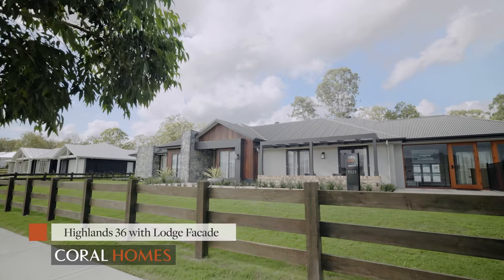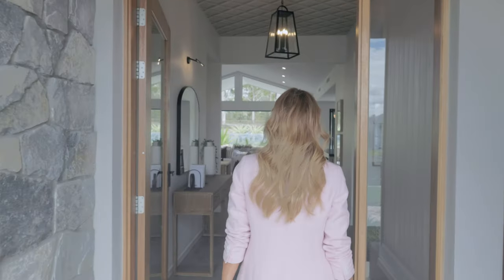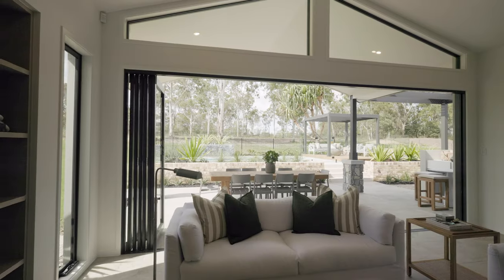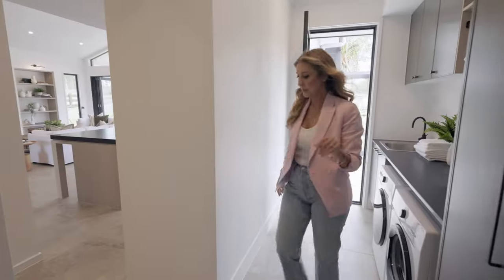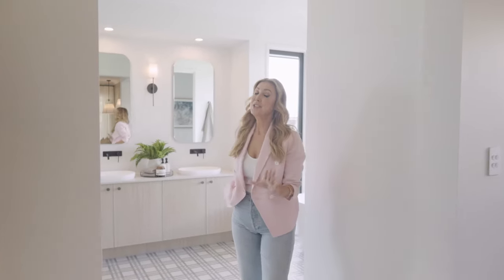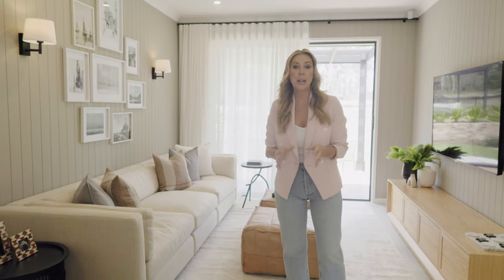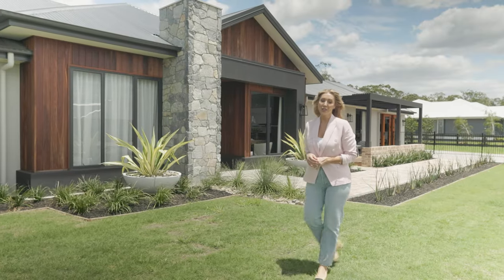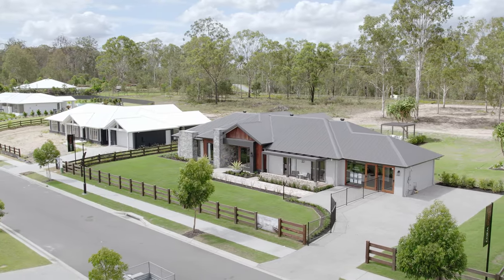Catriona Rowntree showcases new Highlands 36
Are you looking for a serene, spacious family home? Coral Homes’ just-released acreage home designs, namely Highlands Series, are the epitome of contemporary country living. So much so that Getaway icon and host of Country House Hunters, Catriona Rowntree, was excited to see our new acreage home for herself.

In our latest walkthrough video, Catriona takes you on a journey through our Highlands 36 display home, showcasing the wide-open spaces, raked ceilings, natural features, and modern barn style kitchen (including a butler’s pantry, of course!).

Living in the country herself, Catriona knows how the charm of the acreage lifestyle can bring more relaxation, space and a sense of calm into family life. Watch the video below and discover whether a Highlands Series home is a must for you and your family.

So, what are you waiting for? Get a feel for the open spaces, natural light and immerse in the indoor-outdoor flow that the wide floorplan brings.

Can’t make it in person? Discover our Highlands 36 (and many more homes!) in our Virtual Display Village.